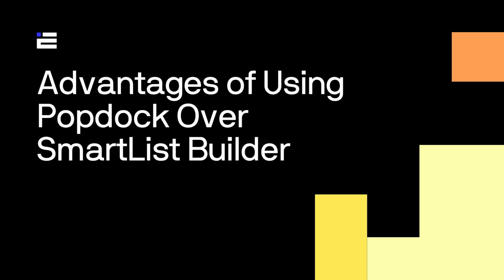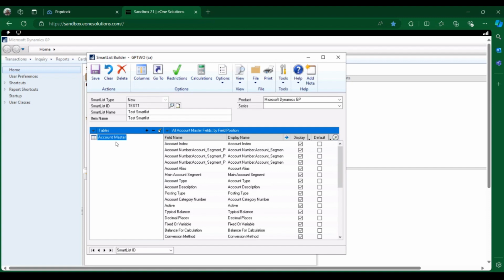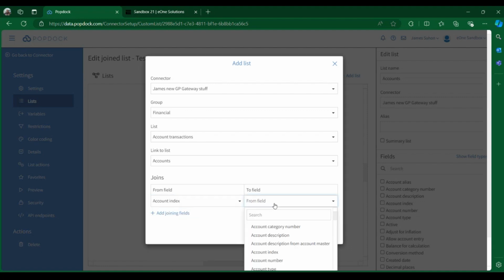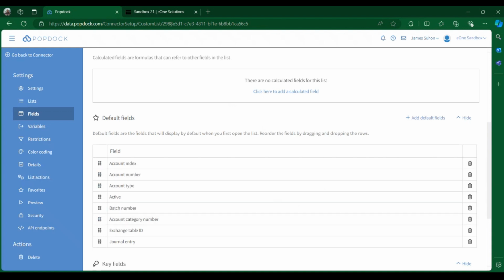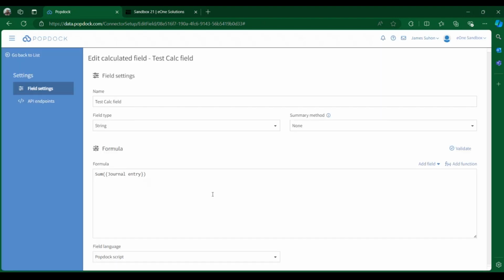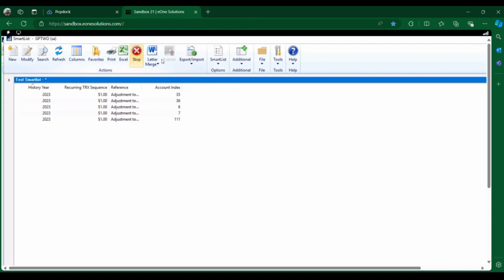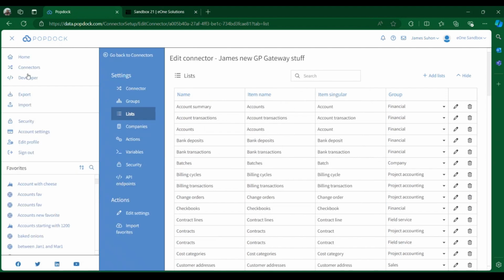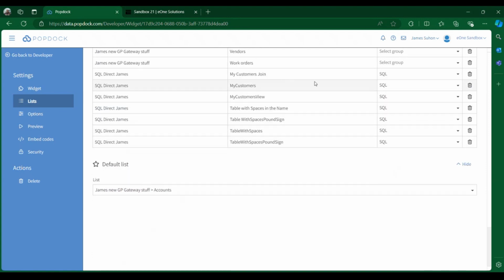Advantages of Using Popdock Over SmartList Builder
In this video, James will be going over the advantages of using Popdock over SmartList Builder. He demonstrates creating lists, showcasing Popdock's user-friendly interface and enhanced features. Some key advantages include calculated fields for easy script validation and accessibility from any internet-connected device. James will also explain widget creation for integrating GP data and SQL, emphasizing Popdock's flexibility in data management.